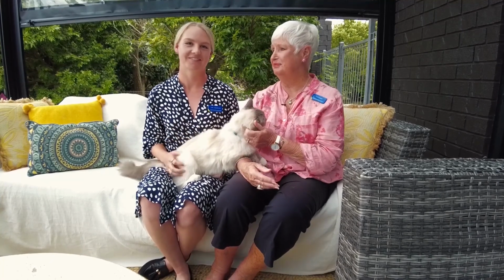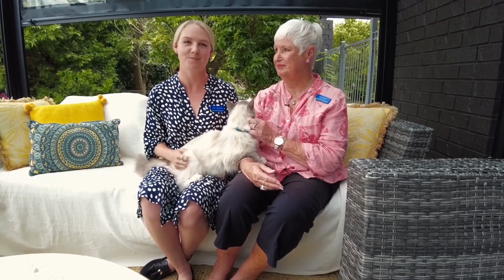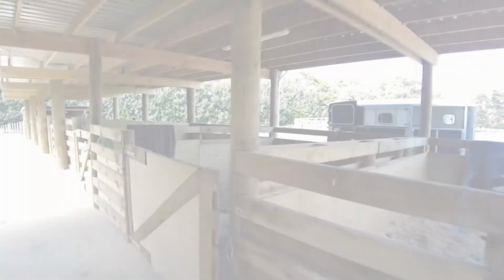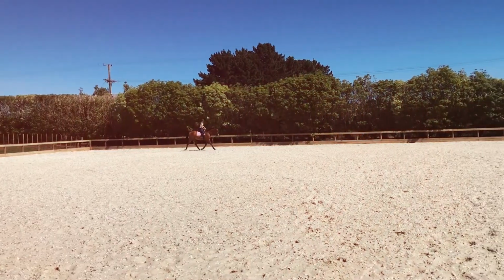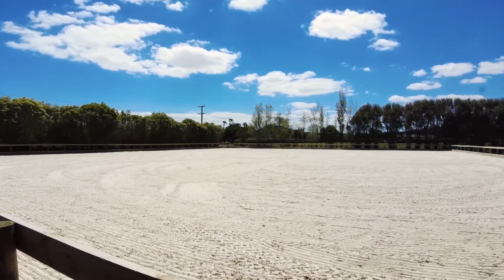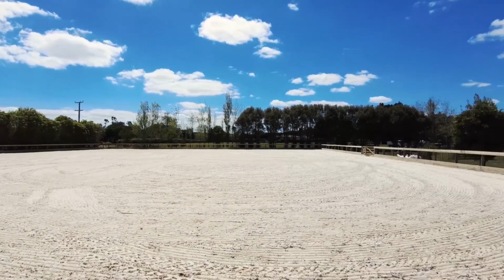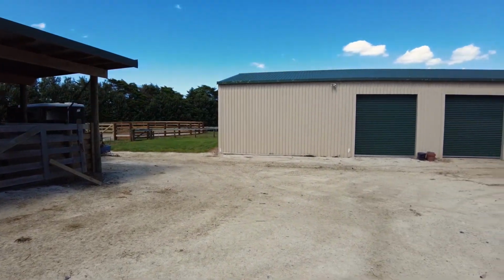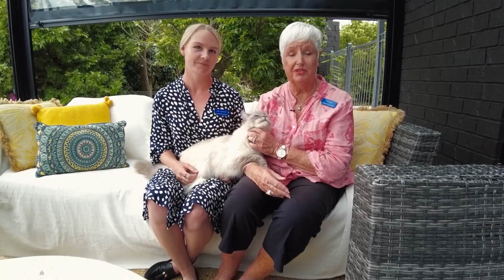SOLD - 53 Percy Millen Drive, Waiau Pa - Cherry Cooper and India Causebrook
The perfect spot for fun country living, everything a family could possibly need with great spaces and spots for everyone's hobbies, especially equestrian. Fabulous five bedroomed brick home, ...

Property Marketed by: Cherry Cooper, Papakura and India Causebrook, Papakura